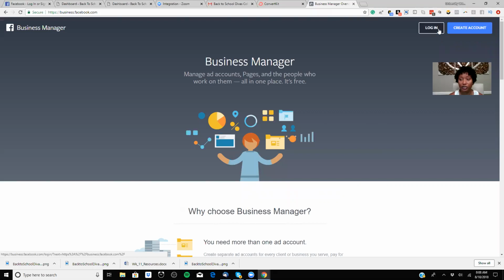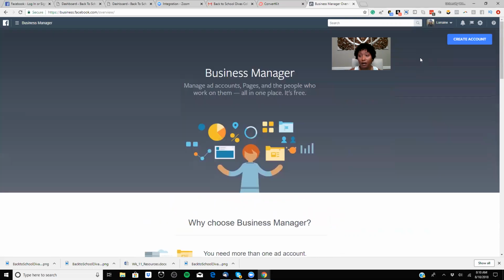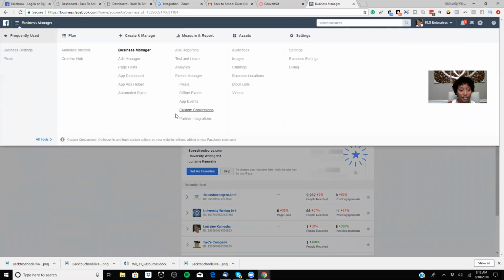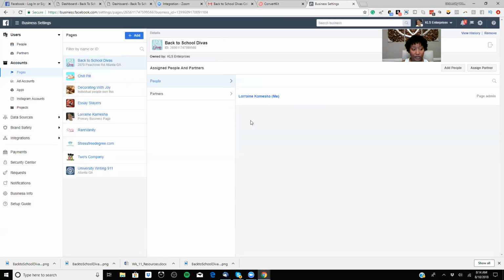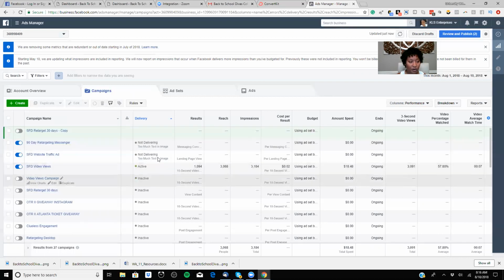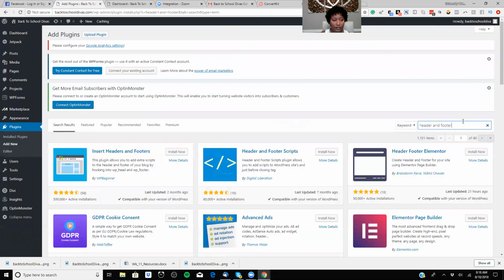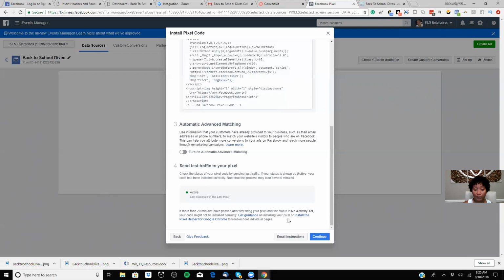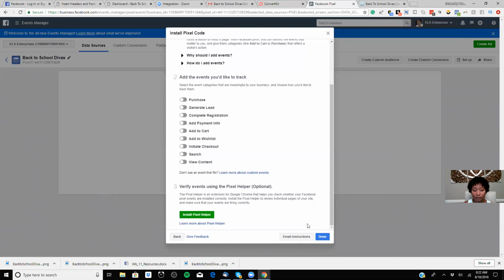How To: Facebook Business Manager Tutorial 2018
If you want to use Facebook ads to grow your business, setting up Facebook Business Manager is the first step you need to take toward reaching that goal.

Watch for easy setup tips and get your Facebook Business Manager set up today!